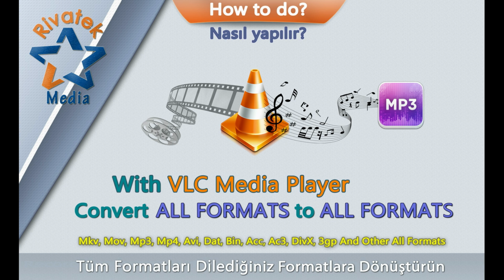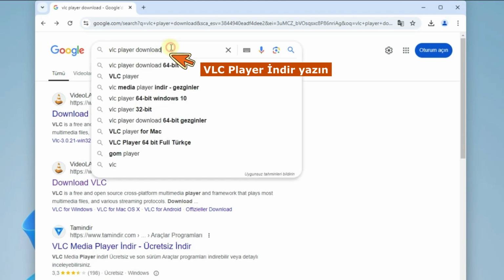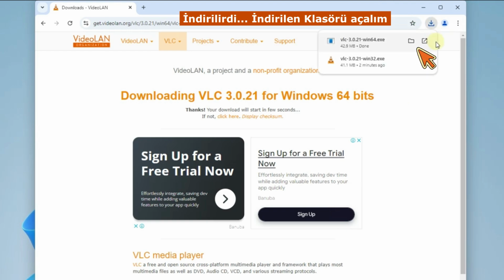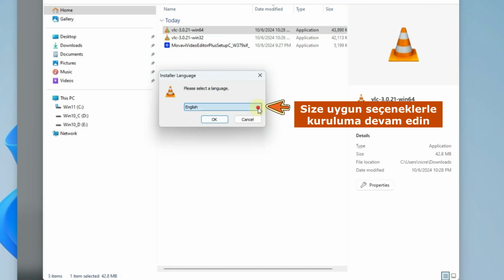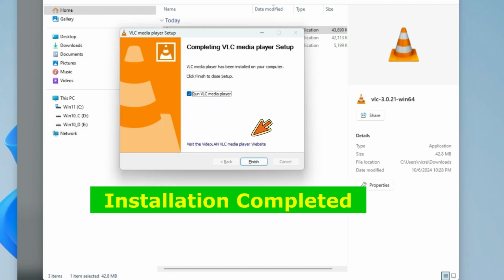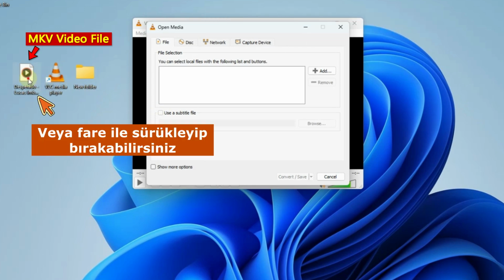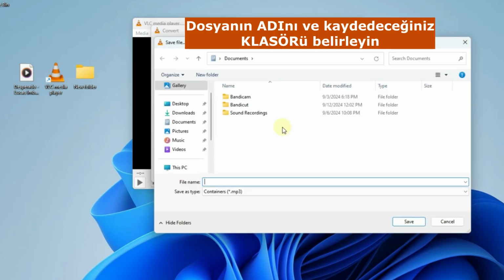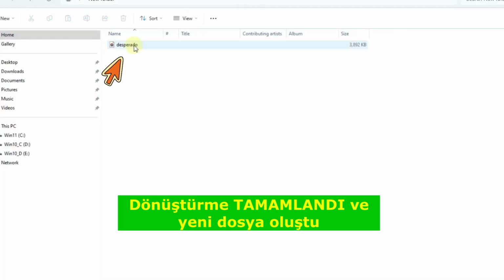Convert All Video Formats to ALL FORMATS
This video covers converting media files.

Convert MKV, MOV, MP3, MP4, MPEG, FLV, AVI, DIVX, WMV,  DAT, BIN, ACC, AC3, 3GP and all video formats to your desired format.
Moreover, you do not need to install an unfamiliar application on your computer to do this. VLC Media Player, a free application with millions of users around the world, is just for you.
For example, with VLC, you can convert music in Mp4 file to Mp3 file or Mov/MPEG/Avi video files to Mp4 file.

Our channel has technology and software information content. We work especially on C#, Python and Visual Basic.

- How to Prepare Windows BOOT FLASH MEMORY with Rufus
- Remove Windows User Account (7 different ways)
- Add Windows Account (Without Hotmail or Outlook)
- Visual Studio 2022 installer - C#, C++, Asp.Net, Python, Visual Basic, JavaScript,TypeScript, F#
- C# - Numeric Input and Currency Input with TextBox